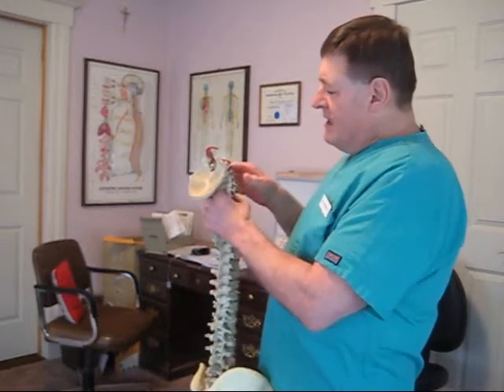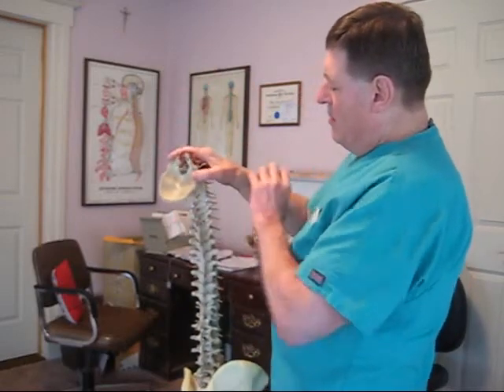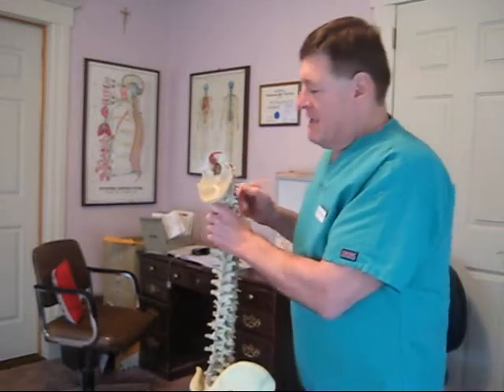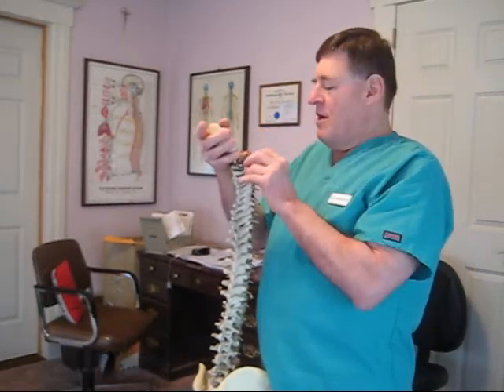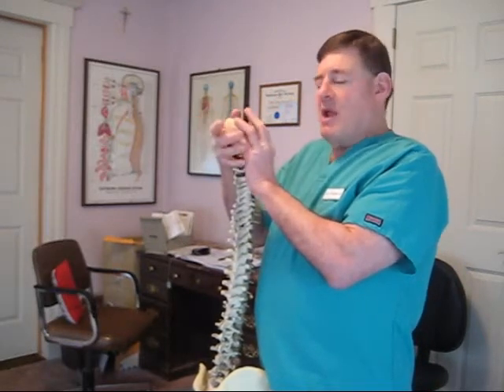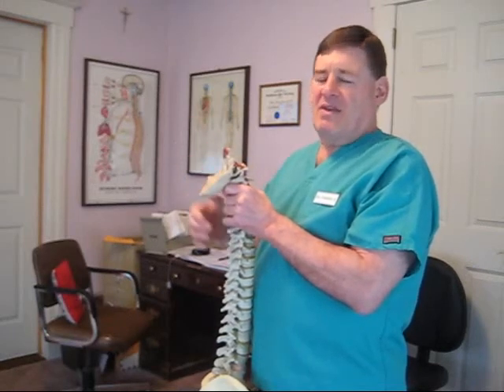For Chiropractors only, by a Chiropractor - Cervicals, sitting low force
For Chiropractors only, by Dr. Pecoraro, Chiropractor, Scotch Plains, NJ - Cervicals, sitting low force